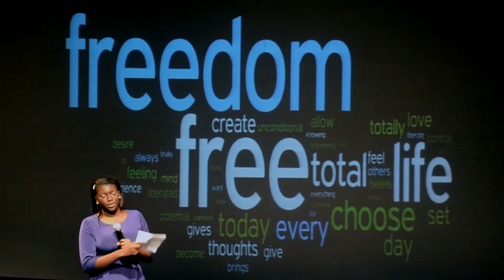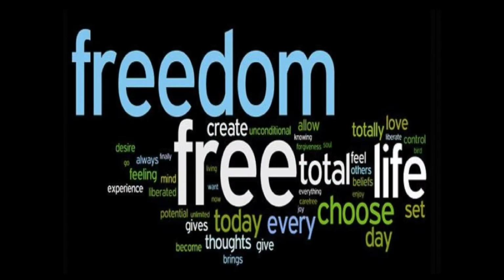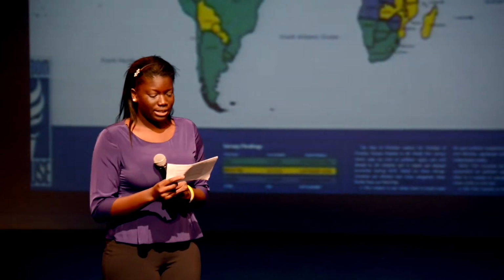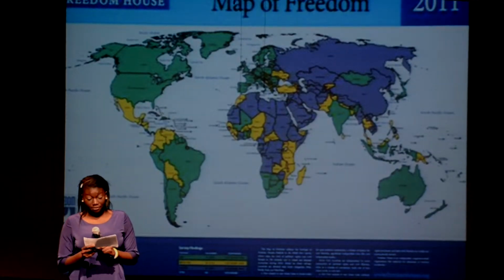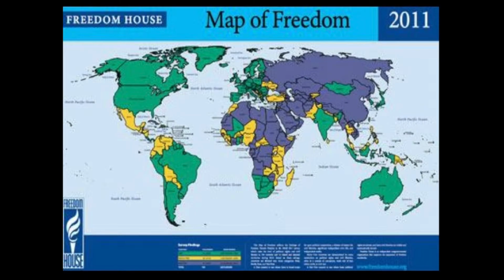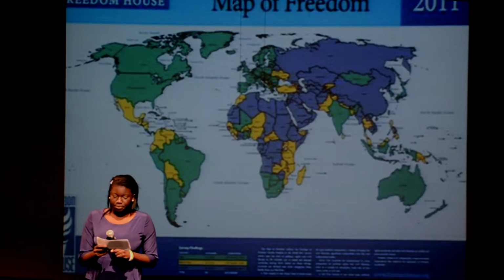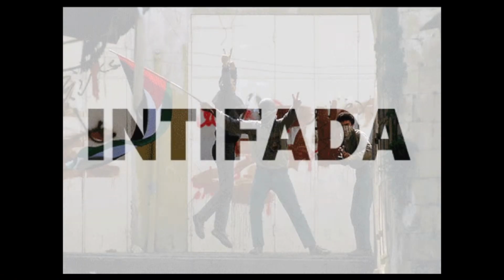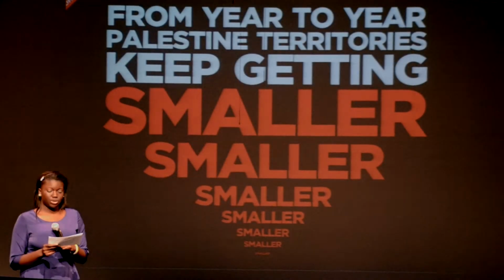Ignite SSFS 2014 - Sirah - HD 1080p